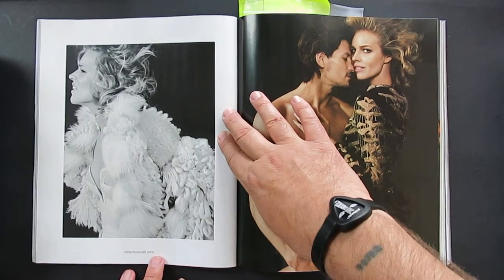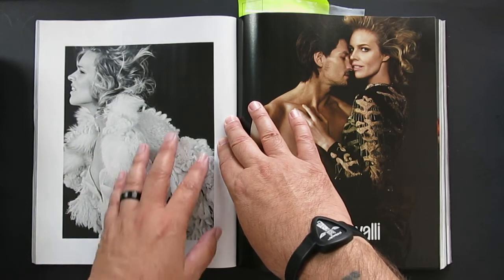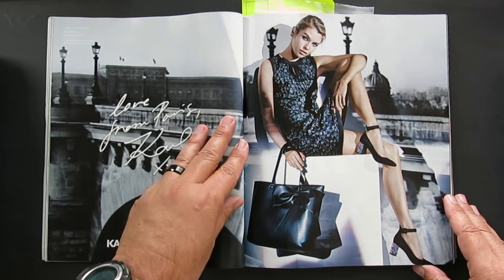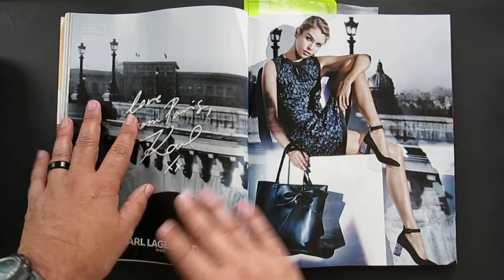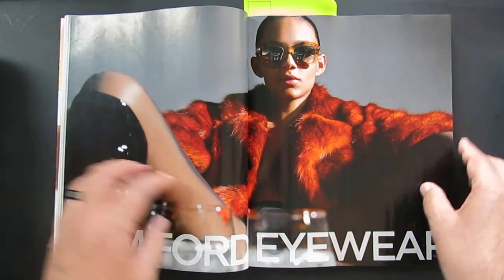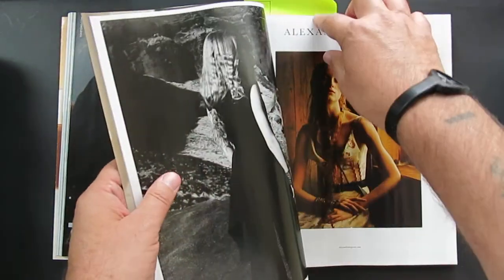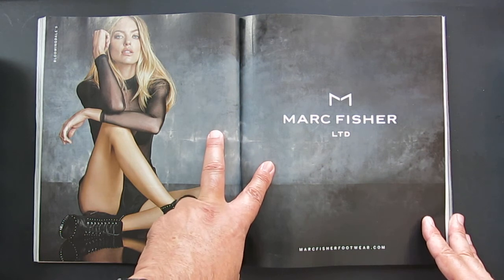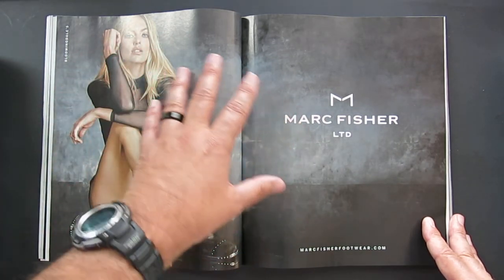Harper's BAZAAR Crushes Vogue! (2017 September Issue)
Harper's BAZAAR remains the king of fashion magazines due to one simple rule: text is not allowed to deface a photo. Text must be off to the edges, allowing the photos to stand out as works of art.

Message to other fashion magazines: Photos are works of art. Treat them as such. Until you do, you're publishing rags, not mags.